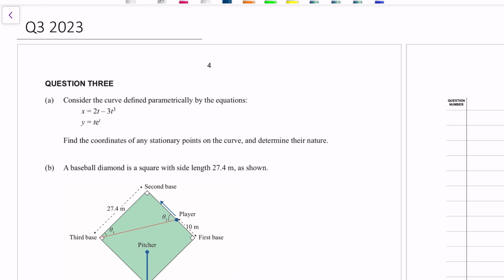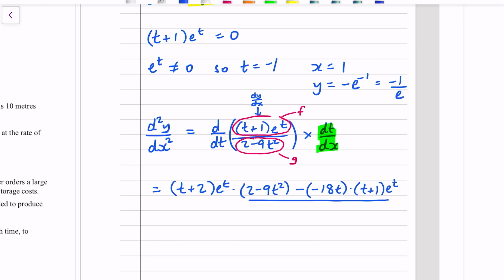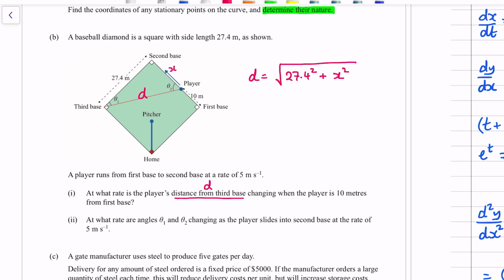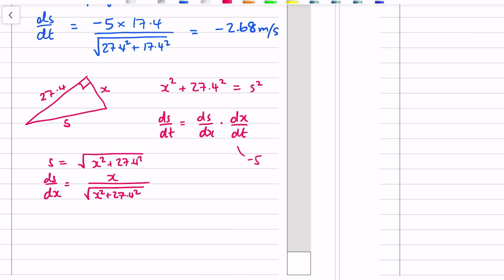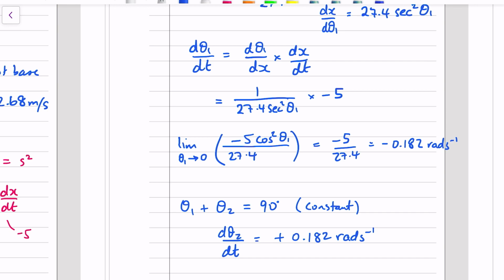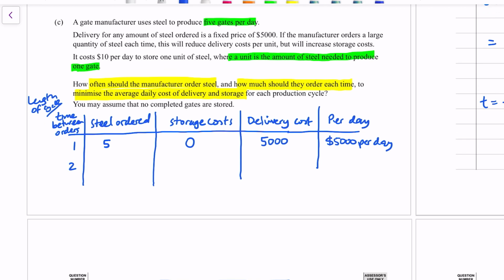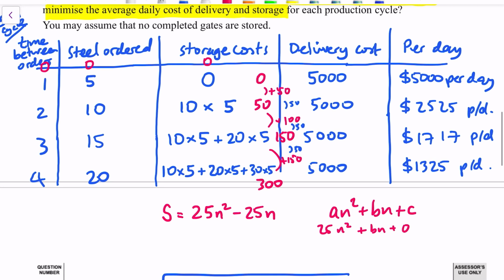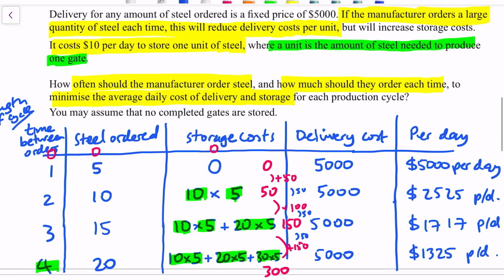Scholarship Calculus 2023 Q3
(a) Finding and determining the nature of a stationary point on a curve defined parametrically using the first and second derivative tests
(b) A related rates problem involving baseball
(c) An optimisation problem involving minimising daily storage and delivery costs for a gate manufacturer.